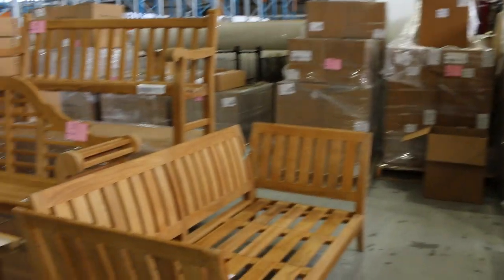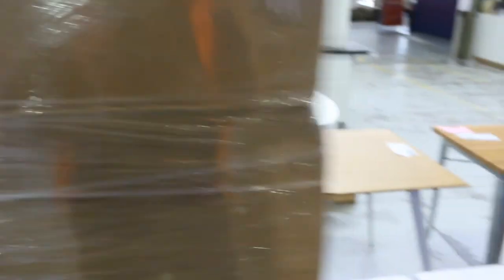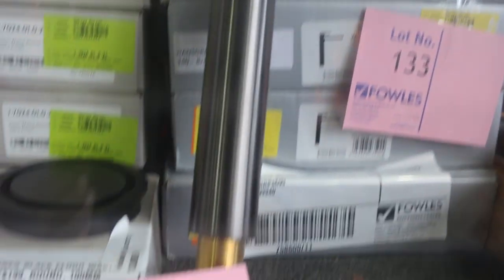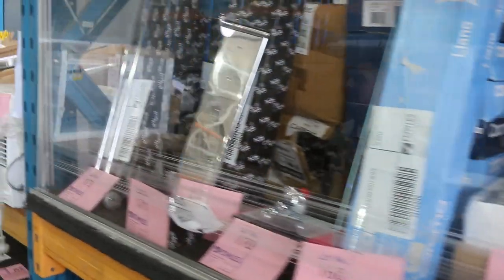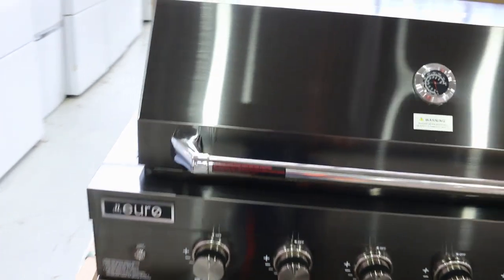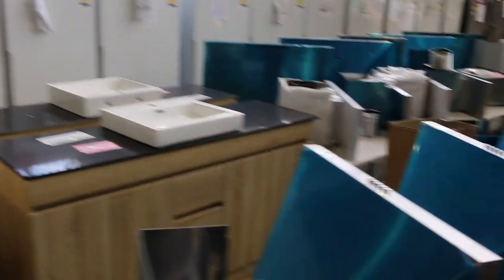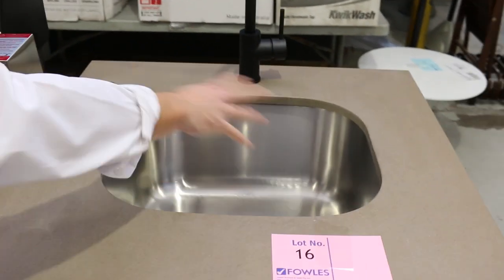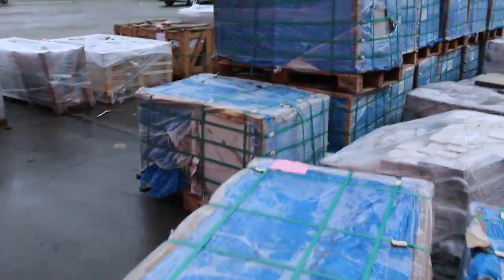Home Renovators Auction 30 Aug